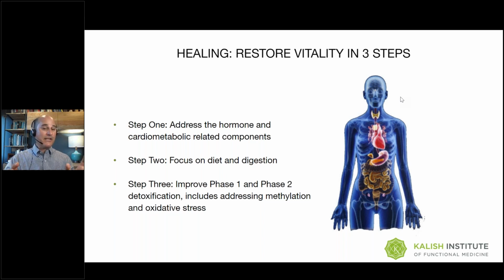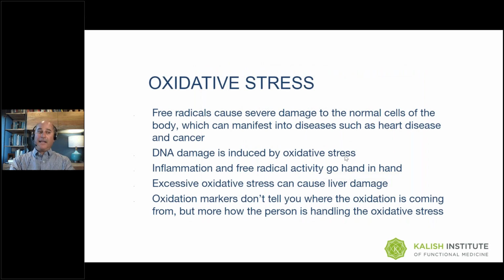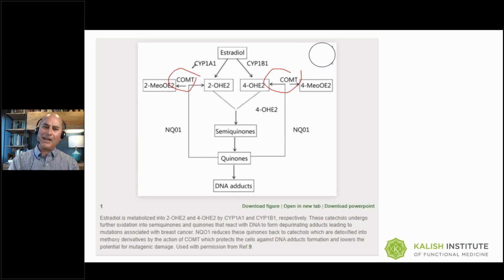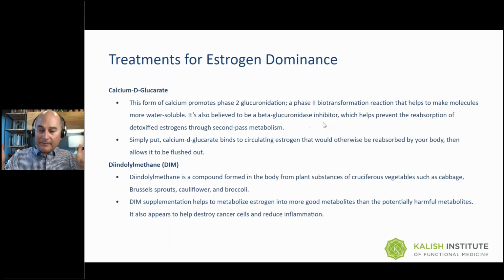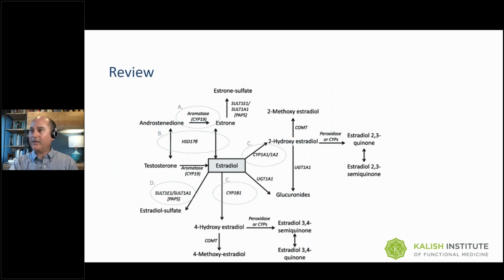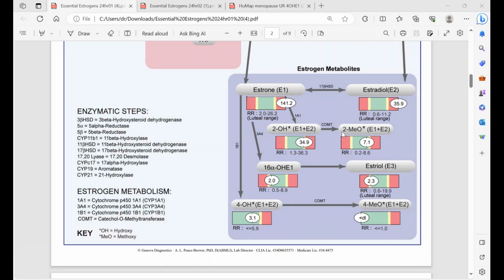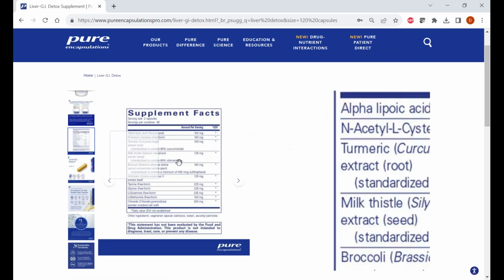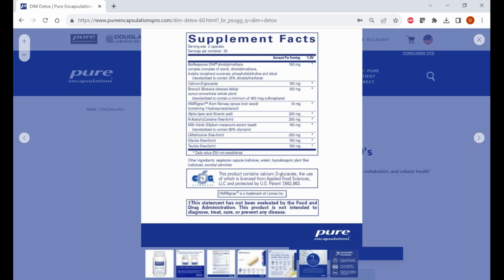Mentorship Miniseries - Functional Medicine Lab Assessments for Breast Health Estrogen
Join Dr. Kalish for a focused look at lab-based, functional medicine analysis of estrogen metabolites. These metabolites are created based on genetic variables as well as diet and lifestyle factors. We will explore breast cancer risk reduction strategies, using a lab-based functional medicine approach. We'll examine both cancer-causing and cancer-protective estrogen metabolism pathways, and the genes that regulate these pathways. We'll review the simple dietary and nutrient supplement strategies that have been shown to have profound impact on reduction of breast cancer risk.

Highlights:
- Lab interpretation skills development for understanding estrogen metabolism and the cancer-protective and cancer-causing pathways
- Review of the genetic underpinnings of estrogen related breast cancer risk
- See how genetic expression of estrogen breakdown can be impacted by well researched nutritional supplements and simple dietary changes
- Live Q&A with Dr. Dan Kalish